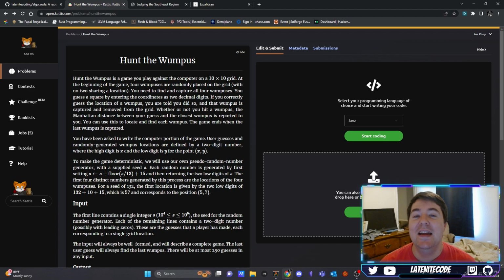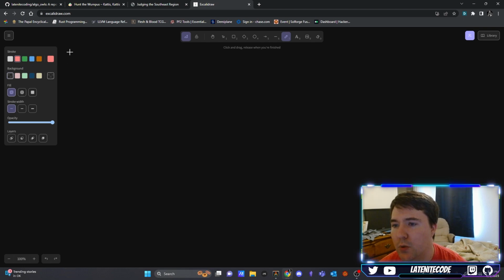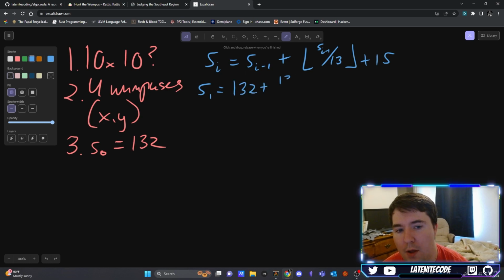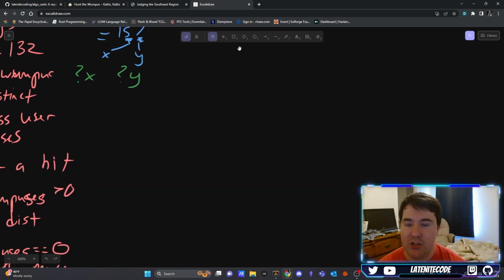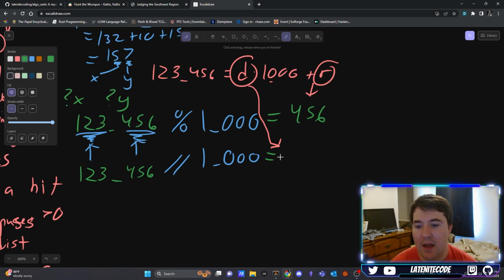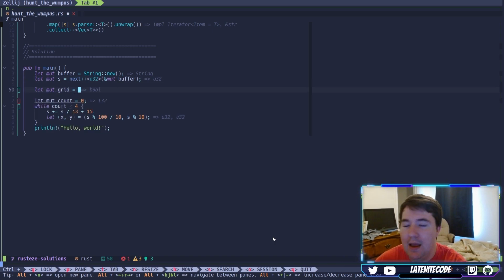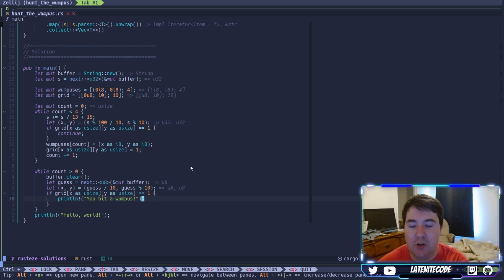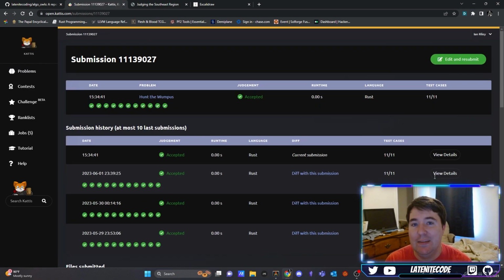Hunt the Wumpus!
In this video, we're going to take everything we've learned so far to implement a game where the beloved mascot of everyone's favorite chat application is hunted down by the player. Join me in our final easy problem from the ICPC North American Regional 22 "Hunt the Wumpus"!

Setup
Air75 Wireless Keyboard by NUPHY
Logitech G-502 Lightspeed
Blue Yeti X Microphone
Arctis 9 Headset by Steelseries
Intuos S Wacom Tablet + Pen

WSL w/ Ubuntu 22.04
Alacritty
zsh; oh-my-zsh; starship
zellij
AstroNvim

"Come, Holy Spirit, Divine Creator, true source of light and fountain of wisdom! Pour forth your brilliance upon my dense intellect, dissipate the darkness which covers me, that of sin and of ignorance. Grant me a penetrating mind to understand, a retentive memory, method and ease in learning, the lucidity to comprehend, and abundant grace in expressing myself. Guide the beginning of my work, direct its progress, and bring it to successful completion. This I ask through Jesus Christ, true God and true man, living and reigning with You and the Father, forever and ever. Amen."

"O Mary, Star of the Sea, pray for us. Amen."